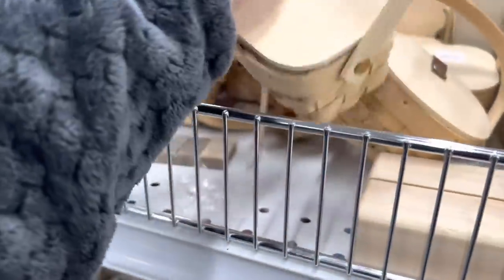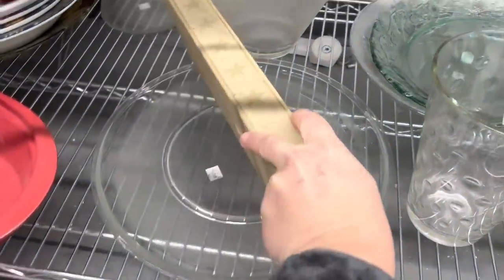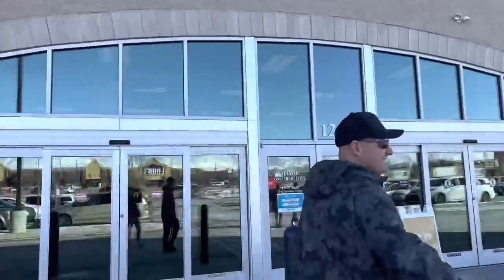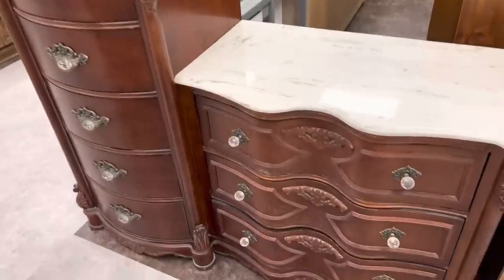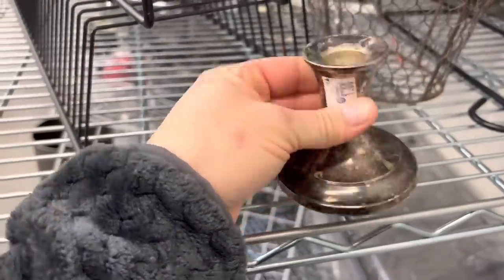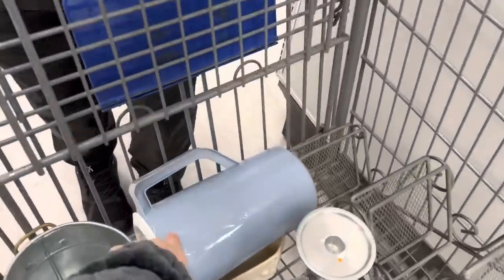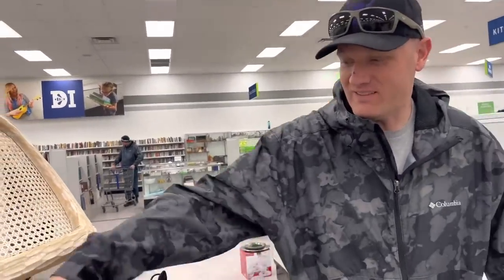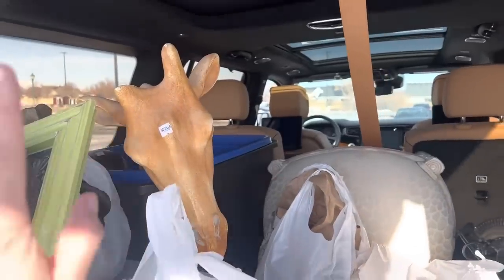Thrift Store Shopping - Home Decor & Zeb buys a Giraffe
Today we visit two thrift stores and Zeb finds a giraffe he has to bring home and repair. We have a great time shopping for home decor. Visit jamirayvintage.com to shop. Or stop by our retail store 1190 N 500 W Lehi Utah. We’re open tues through Fri 10-6 Sat 10-4.